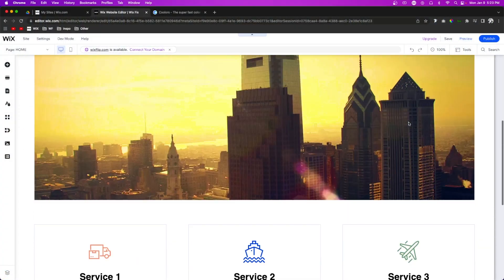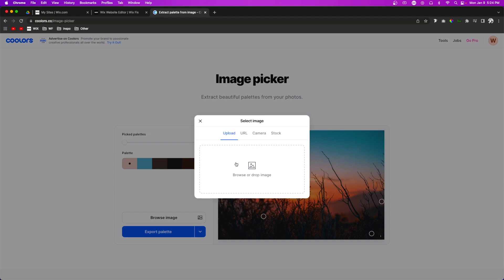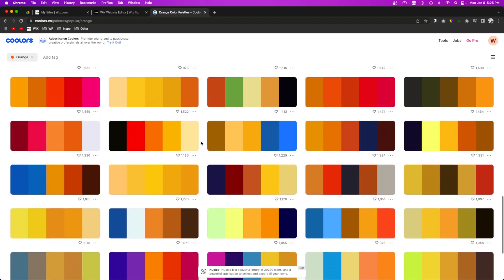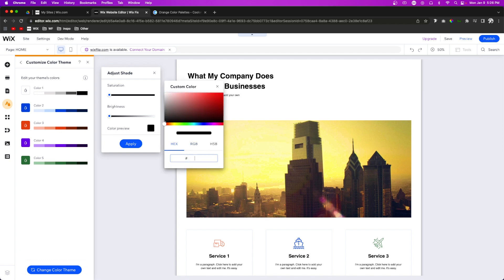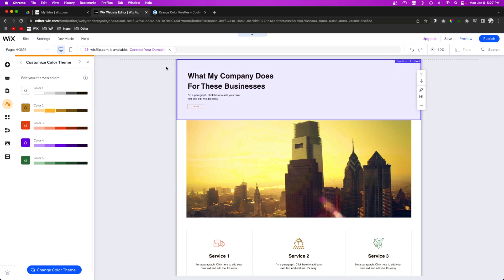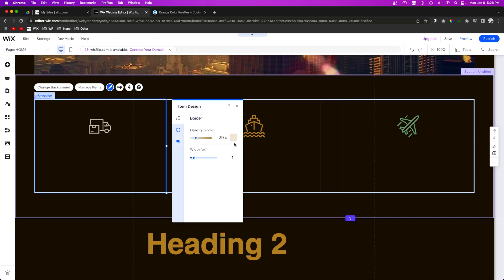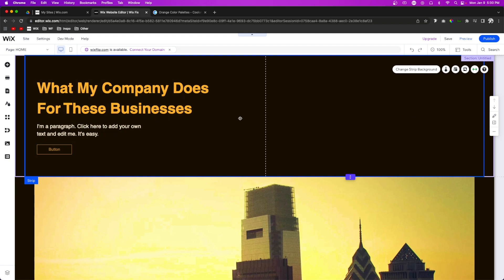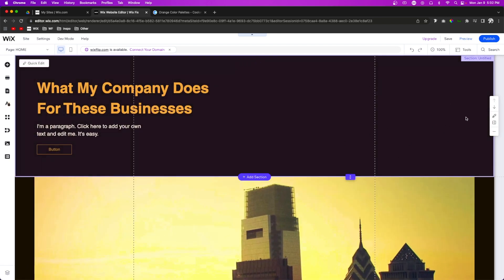Wix Principles: Choosing Colors | Wix Fix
In today's episode of Wix Principles, you will learn how to find brand colors and how to apply them to your Wix website.